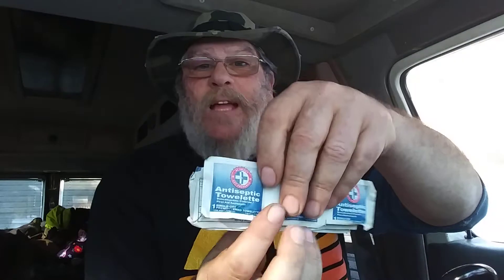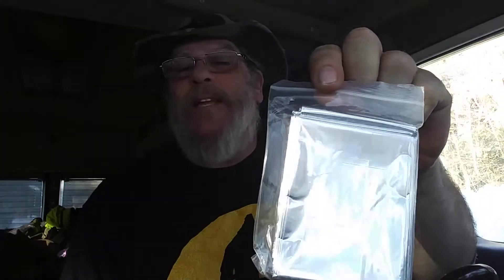First aid should be priority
In this video i discuss the importance of having, and carrying a first aid kit.